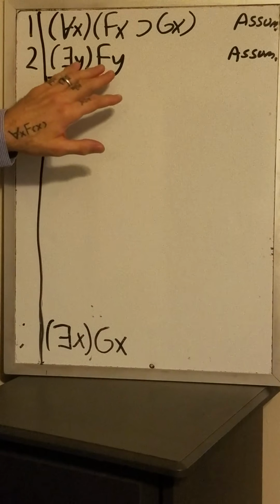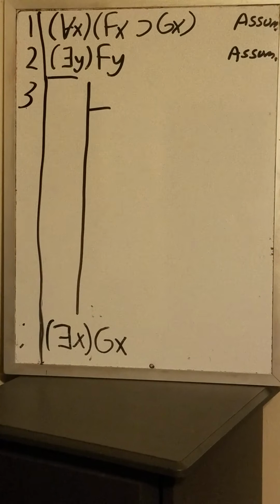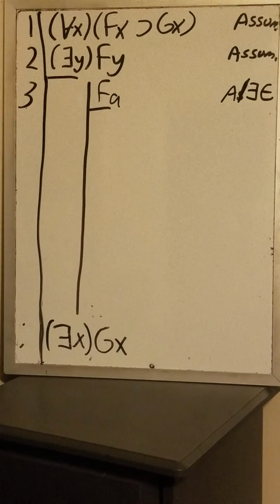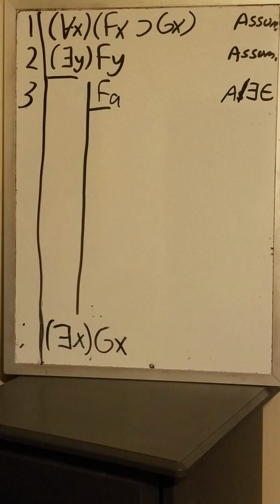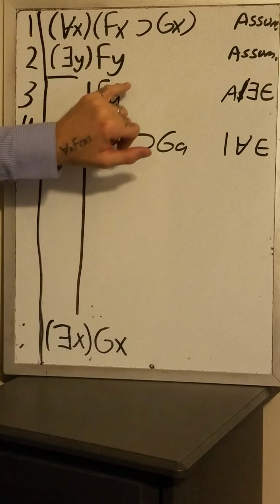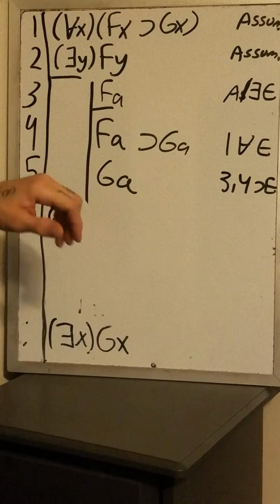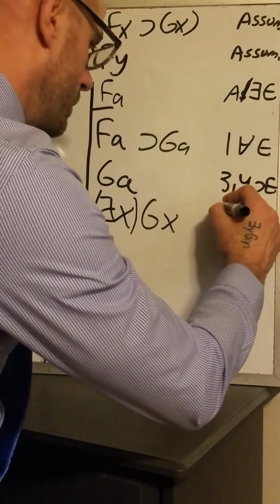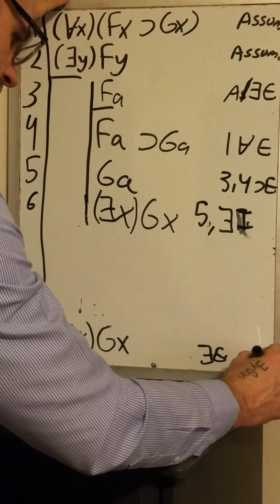Video 44: Derivations in PD, Part 2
There is a mistake in this video. The correct justification for line 7, the last lines, should be 𝟐,𝟑−𝟔 ∃𝑬. You have to cite the original line that had the existentially quantified sentence in the first place, as well as the lines of the subderivation.